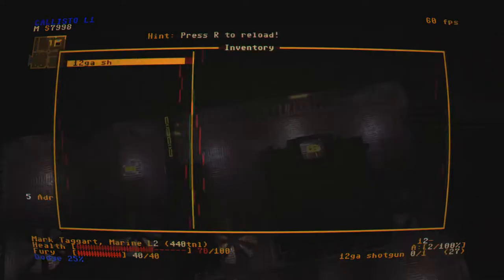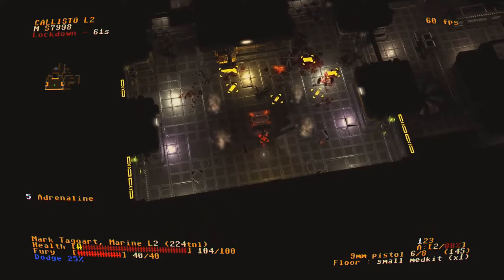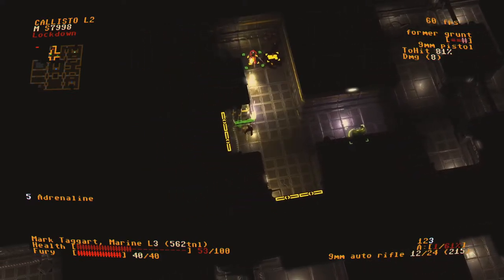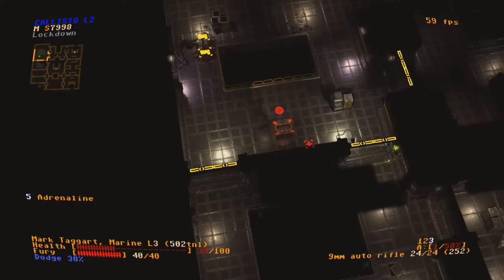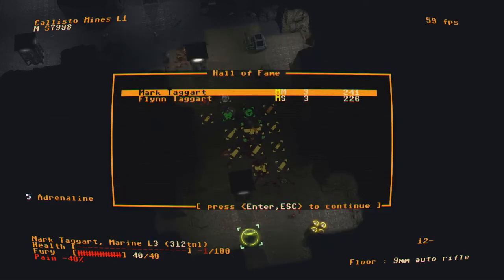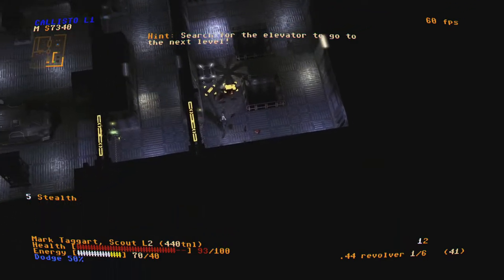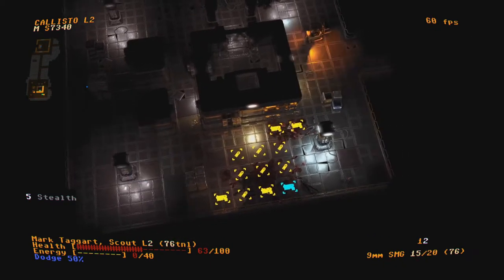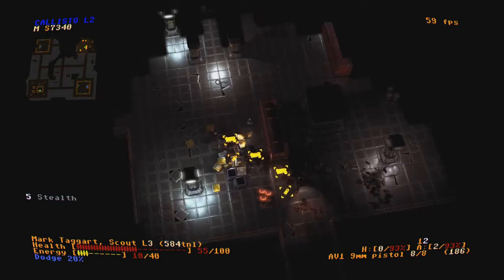Okurii Tries... Jupiter Hell | Doom + Roguelike = way too good!!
jupiterhell jupiter hell

Okurii Tries is the series where I Okurii check out some games to try and not only experience my first impressions but to try and show off some cool games that have come out.

Gameplay:
The game takes some inspiration from doom and your every day rogue like to attempt a new game style that works between the two

About:
Jupiter Hell is a turn-based shooter from the depths of cosmic hell, built on a classic roguelike framework updated with modern 3d graphics. Rip and tear zombies, demons, and heavy metal monstrosities with chainguns and chainsaws. Like chess... with shotguns!

✦Channel art created by myself✦

✦all thumbnails are created by myself with some art being provided by other artists If the artist is not credited be sure to let me know✦

Jupiter Hell playthrough
Jupiter Hell gameplay
Jupiter Hell Game